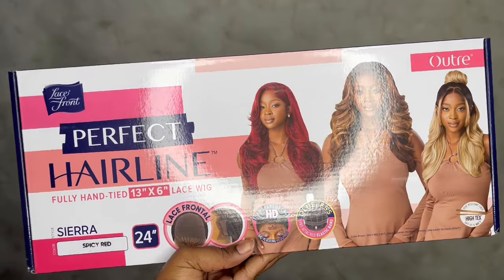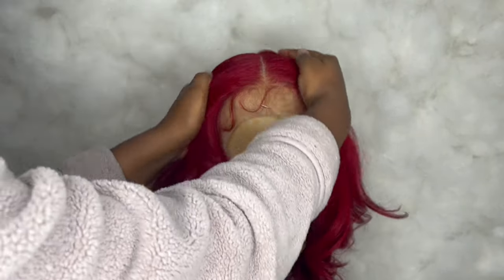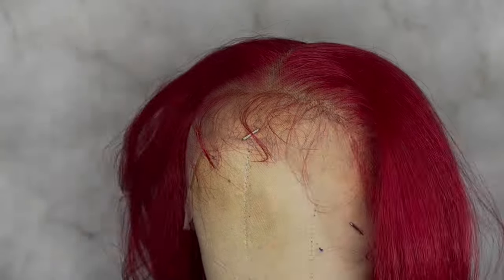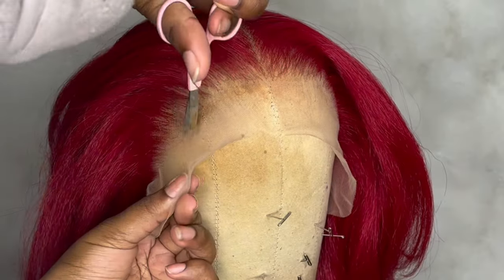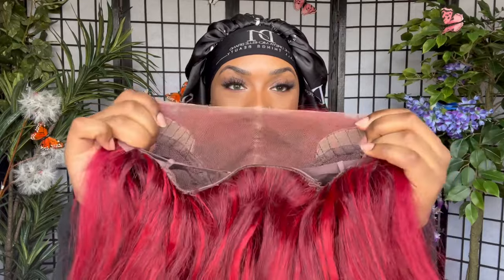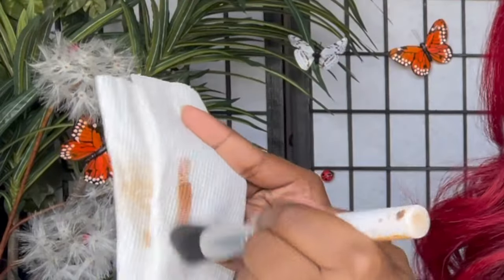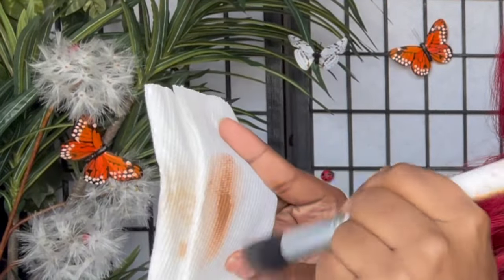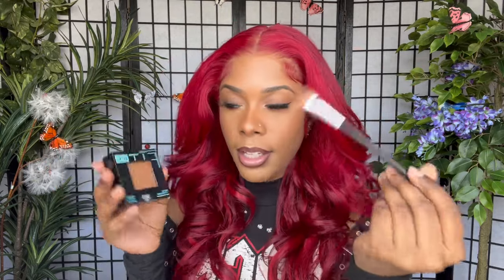Stand Out ❤️😍 | Outre Perfect Hairline 13x6 Lace Frontal Wig - Sierra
Hello 👋🏽 beautiful people todays wig was sent  to me from Outre  to review and show & tell. 😊
Brand: Outre
Name: Sierra
Color : Spicy Red

Wig link:

⏰ Time Stamps 🕰️

0:00 | Who the wig is from?
0:33 | Cap Construction
1:01 | Wig straight out of the box
1:30 | Styling the wig on block head
2:37 | How I pluck the hairline
3:57 | Cutting off the extra lace
5:08 | Installing the wig on me
6:13 | Blending the lace in with my skin
8:26 | Adding Angel wings 🪽 😆
10:34 | Applying make up powder to the parting space and hairline.
12:33 The amount of shedding I got
12:41 | END RESULTS
13:37 | Modeling the wig
14:49 | FINAL THOUGHTS ON WIG

Pencil Curling Iron

Andis Hot comb black

Simply Stylin' Light Silk Spray - Pure Silicone Hair Protection from Heat and Humidity - Natural Serum Product for Long and Shiny - 4 oz

Kenra DRY SHAMPOO: Kenra Volume Dry Shampoo

❣️A little about me❣️
Height: 5’6
I was born in America 🇺🇸  My mother was born in Jamaica 🇯🇲 & my father Born in South Carolina